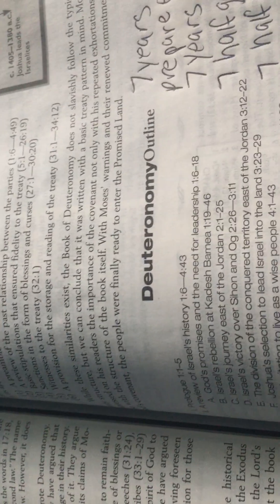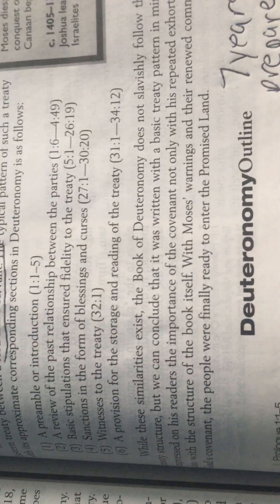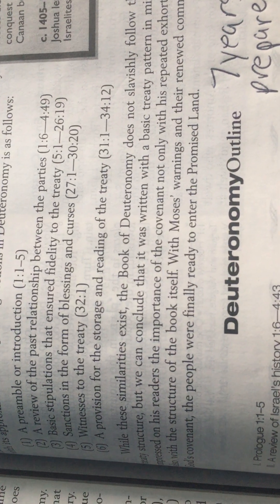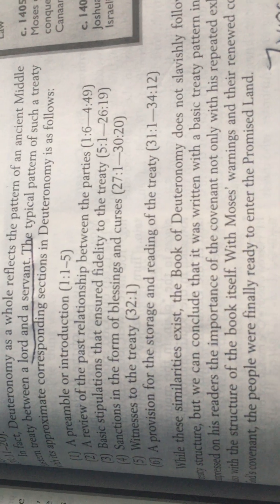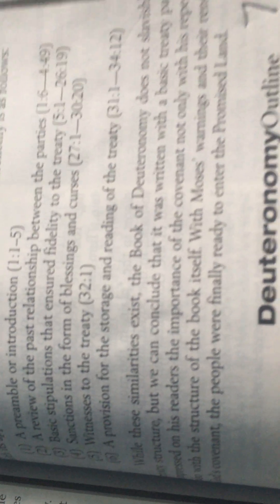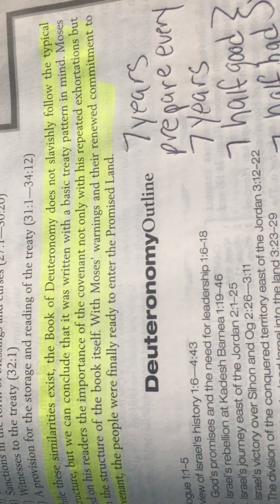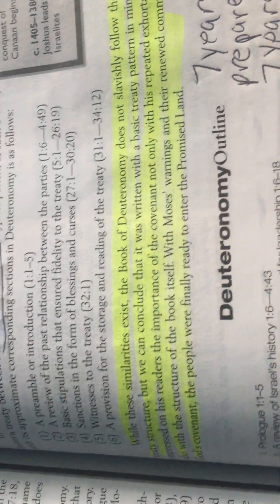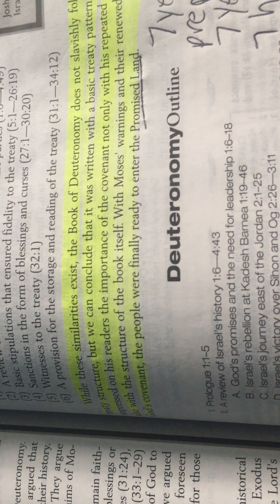DEAD SEA SCROLLS PT.5 FATHER WILL NEVER LEAVE HIS CHILDREN UNPREPARED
Just shut up and do what father says and he will provide the rest